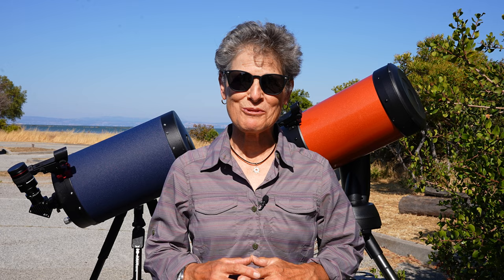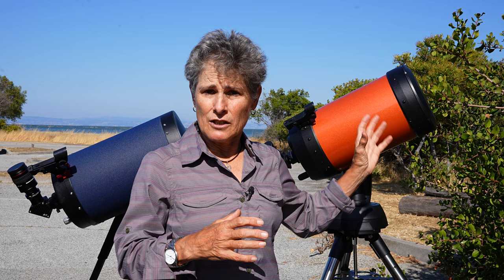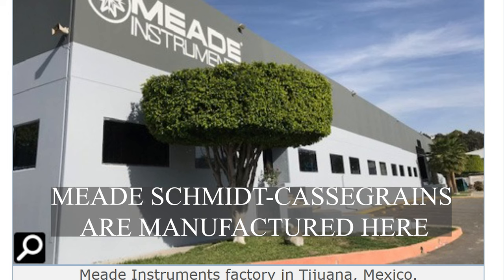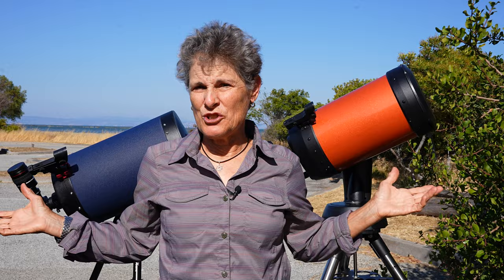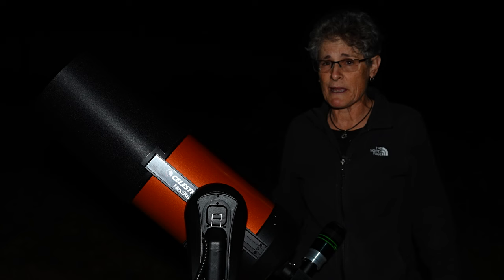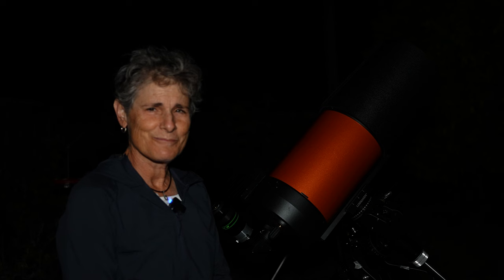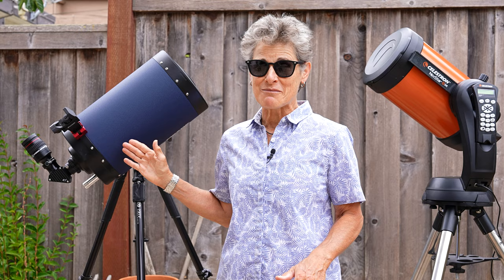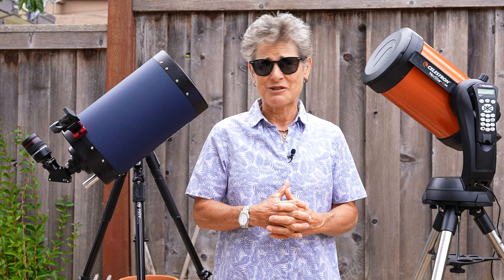SCHMIDT-CASSEGRAIN SHOOTOUT: MEADE LX85 v. CELESTRON NexStar SE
In this video I am going to be comparing a Meade LX85 and a Celestron NexStar 8SE telescope.  I currently own two Meade Schmidt-Cassegrain telescopes and I used to own another one in the 1990s but I have never owned a Celestron telescope.  So, I decided to rent a Celestron for two weeks so that I could have a comparison between these two brands of Schmidt-Cassegrain telescopes and see how they compared. This is a limited comparison to what I believe are the entry level Schmidt-Cassegrain telescopes from each company.   I think I used the closest match I could find in the Meade LX85 and the Celestron Nexstar 8SE.  The major difference between the two is that the Meade comes with Meade's advanced coma free  (ACF) technology (I believe all Meade's SCTs now come with ACF)  and the Celestron does not come with Celestron's Edge HD technology that they use to eliminate coma.   Other than that, it seemed like these two models were pretty closely matched in terms of the optics.  In this video I compared them by testing them under dark skies with a star test, collimation test, by looking at deep sky objects, by observing some double stars, observing the planets, and just testing out how each telescope performed optically.   At the end I'll give you my assessment.